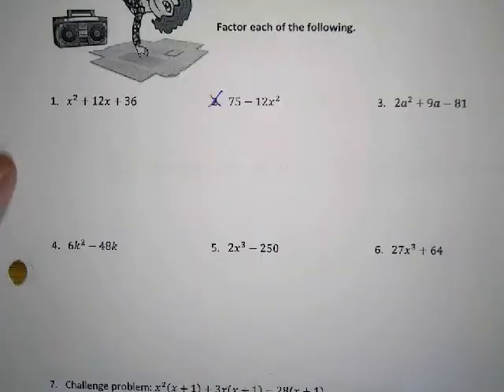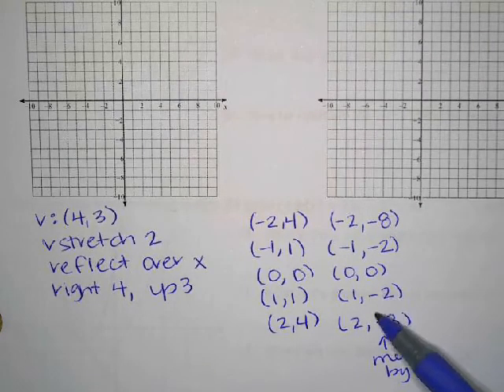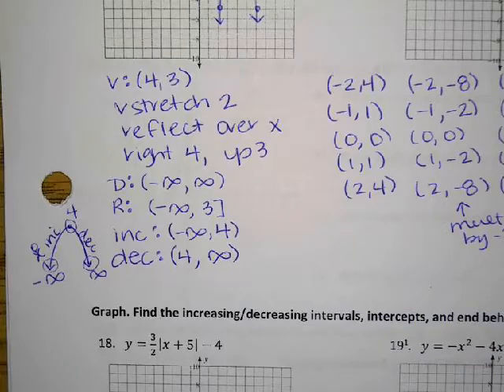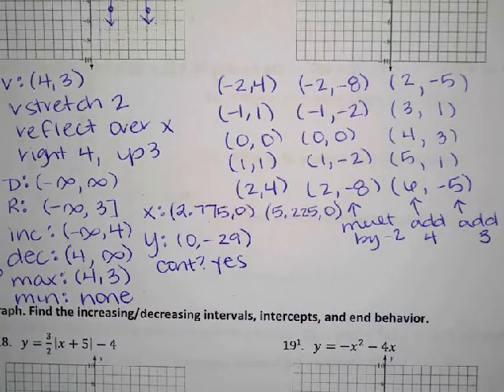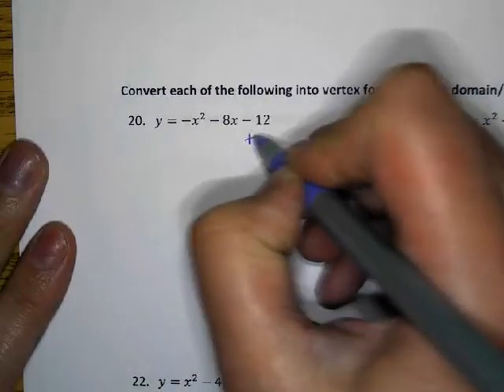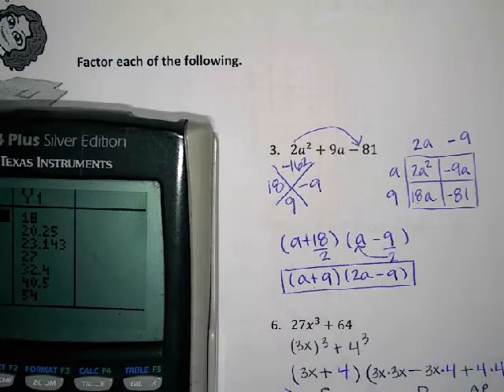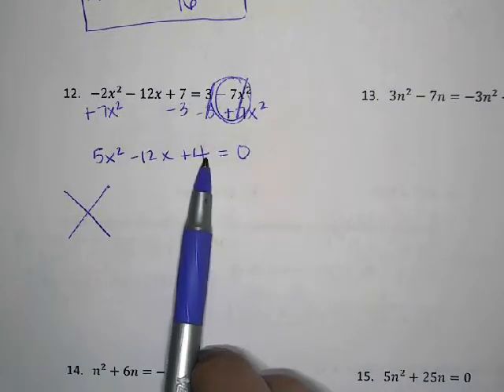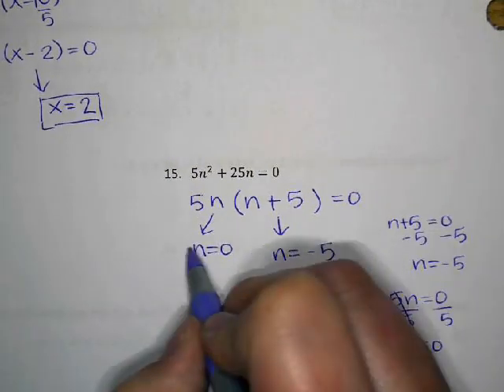Linear Absolute Value and Quadratic Test Review